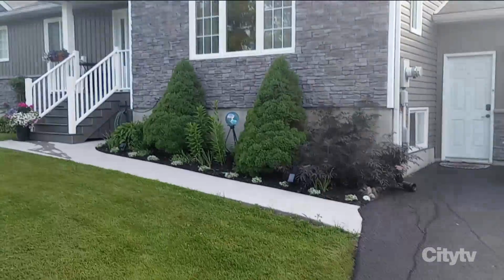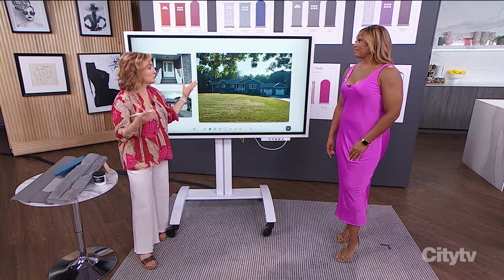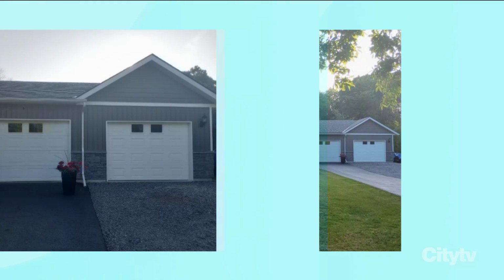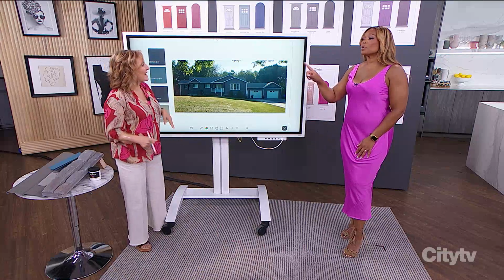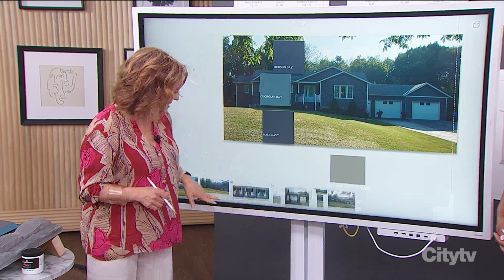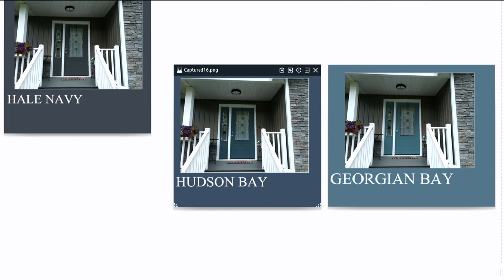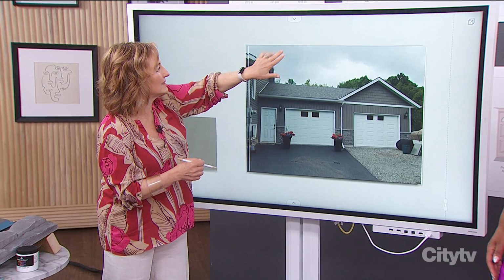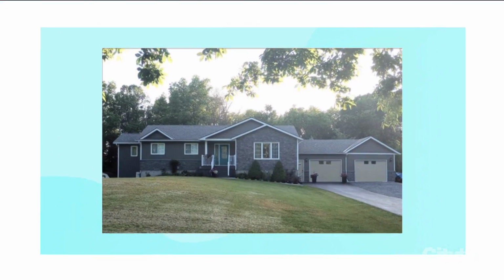Exterior Door Color Ideas with Sharon Grech | Cityline | Benjamin Moore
Benjamin Moore paint expert, Sharon Grech helps a viewer choose some new colors for their exterior doors. "I feel like the front door should stand out and that should be - what we draw our attention to."